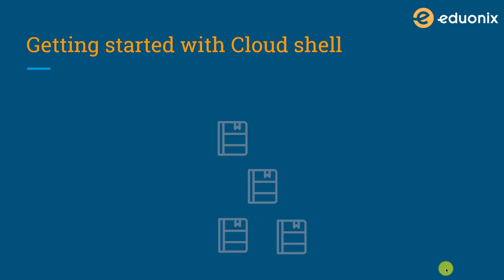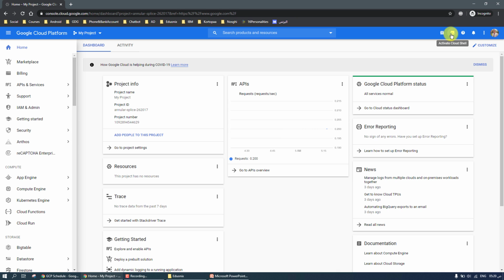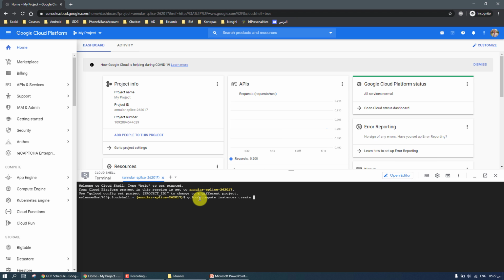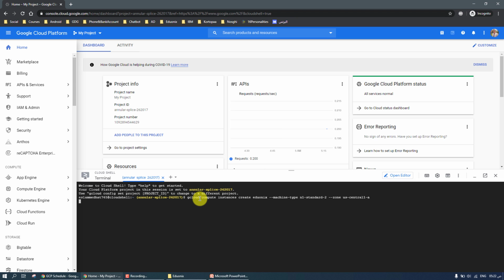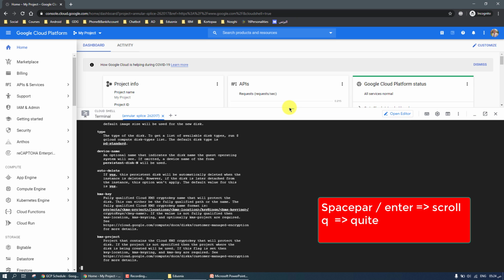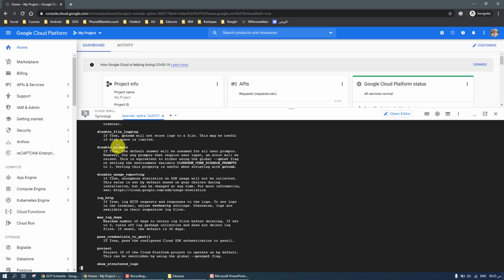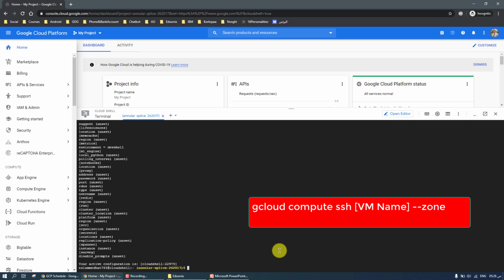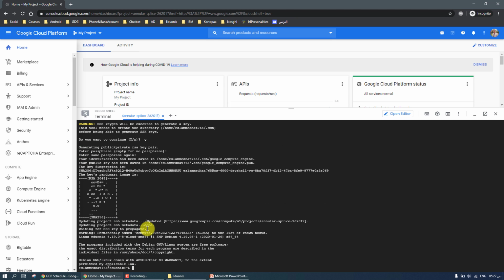09 - Connect to your VM instance with SSH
gcloud compute makes connecting to your instances easy. The gcloud compute ssh command provides a wrapper around SSH, which takes care of authentication and the mapping of instance names to IP addresses.